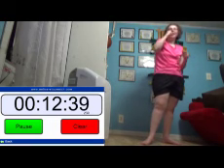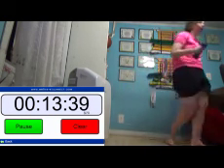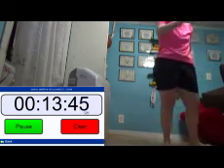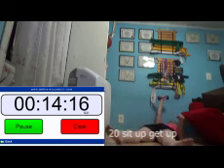22 day after thanksgiving workout challenge- day 18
Hello my random signers. it’s finally time for the 22 day after thanksgiving workout. i could of done this workout anytime after the bullyjuice workout but I think after thanksgiving was the perfect time to do it.  All the workouts were workouts I did in boxing class. My goal is to have the workout done before Christmas. Hopefully I can do that and hopefully ya’ll join the fun of this thanksgiving workout. with that being said I hope ya’ll enjoyed and don’t forget to keep on signing bye.

Day 18:
20 squat jumps
20 tricep dips
20 plank jacks
20 alt jump lunges
20 tuck jumps
20 reverse lunge with press
20 chest flies, calf raises, or curtsy lunges
20 kickbacks (tricep)
20 sit up get up
20 burpees
10 wood choppers (right)
10 wood choppers (left)
20 YTI raises

all rights to "deck the halls" and "jingle bells" goes to jingle punks
all rights to "up on the housetop" goes to e's jammy jams
all rights to "christmas village" goes to aaron kenny
all rights to "hip hop christmas" and "canon and variation" goes to twin musicom
all rights to "carol of the bells" goes to audionautix